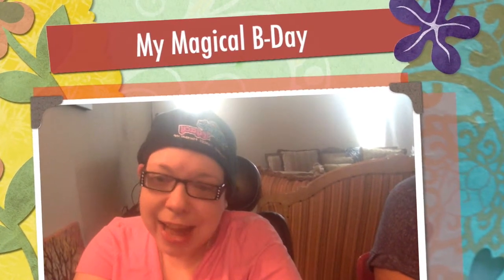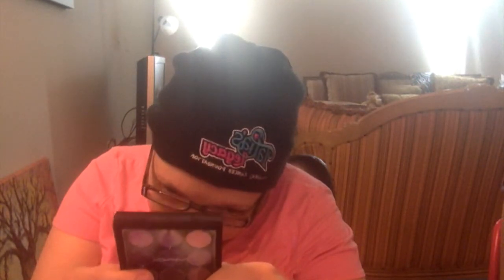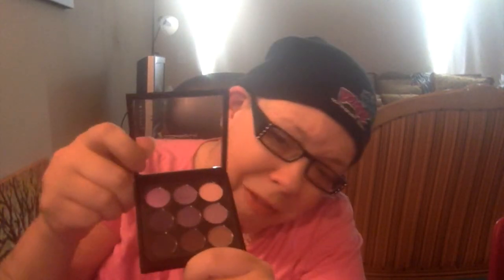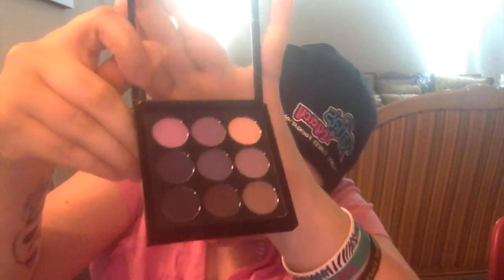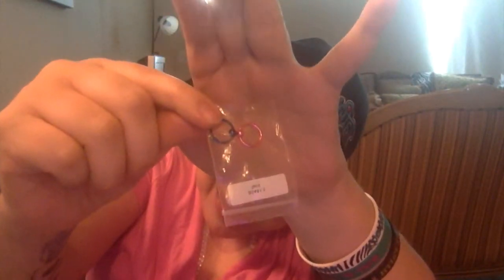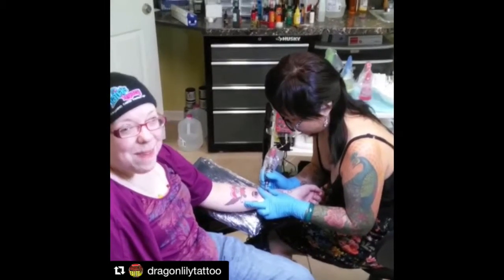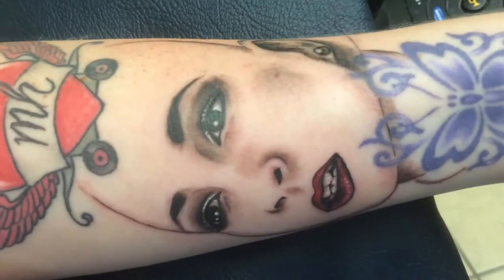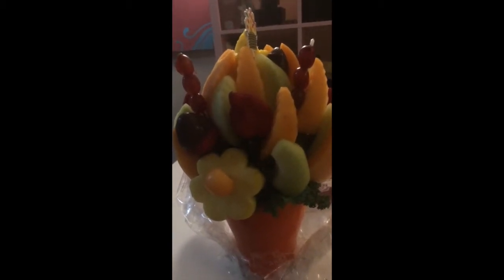My Magical Birthday Vlog - Tattoo Friends Piercing Makeup & More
Melissa Hevenor the psychic in your pocket shares with you the birthday celebration for her 39 birthday. Giving thanks inspiration and the video full of happiness!